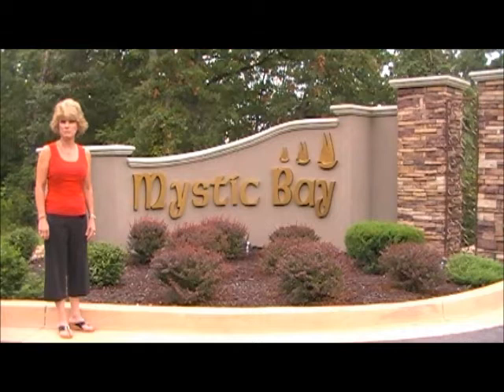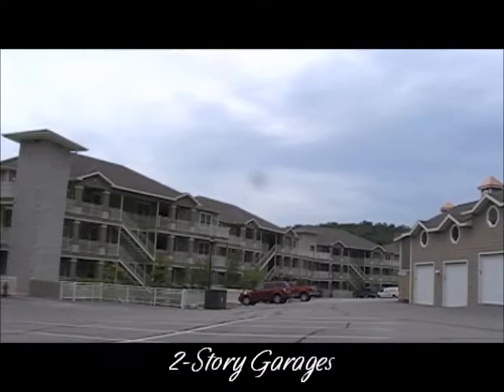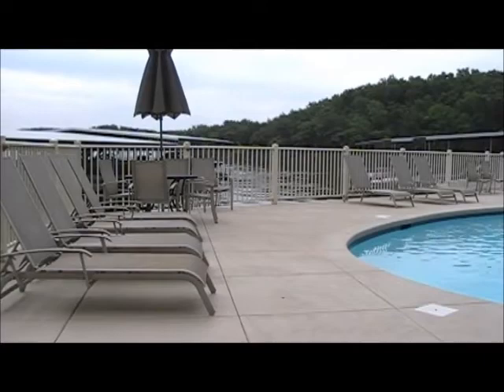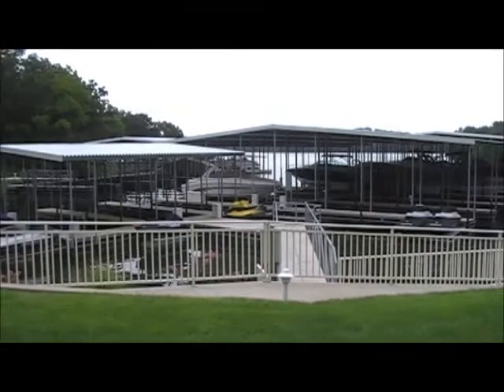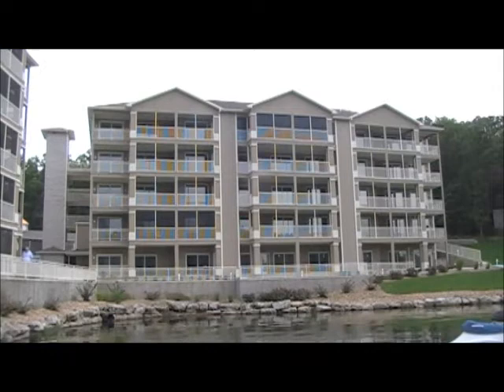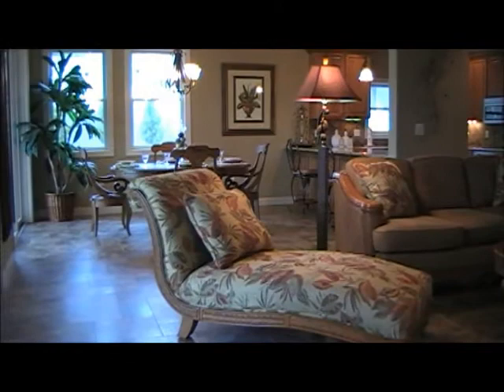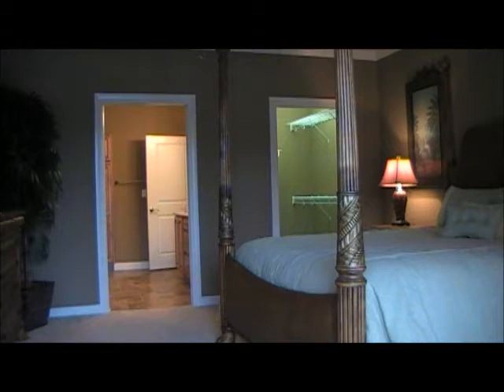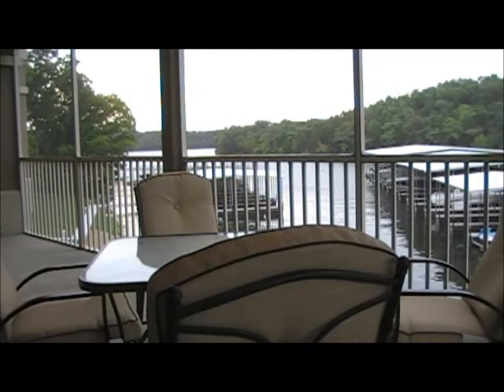John Farrell - Mystic Bay